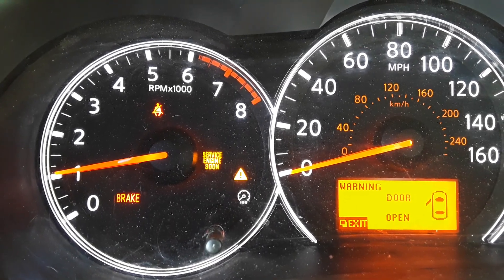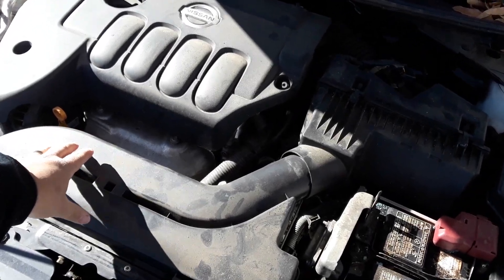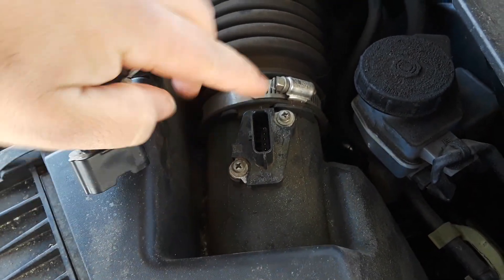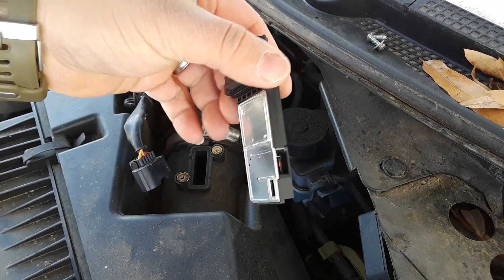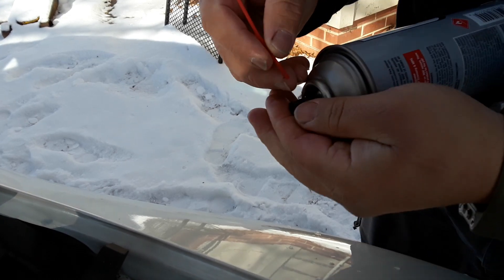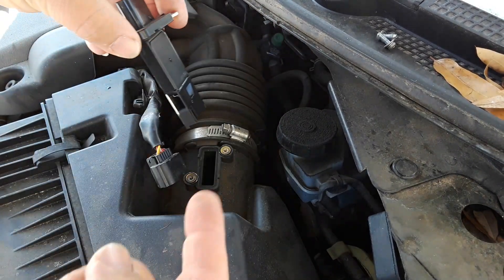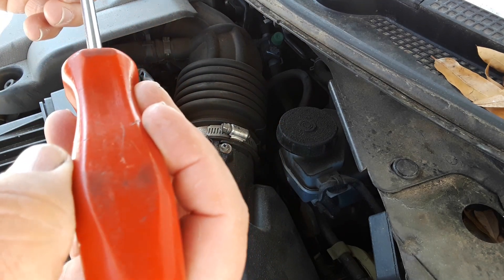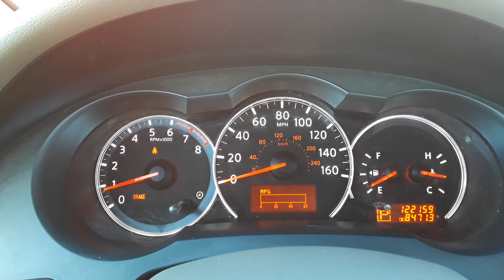How to Clean the Mass Air Flow Sensor (Code P0101 on Nissan Altima)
The "Service Engine Soon" light came on our 2011 Nissan Altima so I headed to our local O'Reillys to have them read the computer. O'Reilly's offers free check engine light diagnostics. They will read the codes and then help you research exactly what the codes mean. After connecting the OBD-II they pulled the code P0101 which says that the Mass Air Flow (MAF) Sensor is not performing correctly or has gone bad.  The first thing you should try is to clean the MAF Sensor since the replacement part runs about $150. Usually a quick cleaning will remedy the situation, specially if you find that you have a real dirty air filter. It only takes minutes to do and the light will automatically cut off most the time. Sometimes you may have to have it reset but nothing another trip to O'Reilly's wont do.